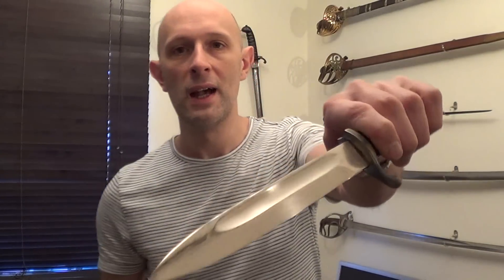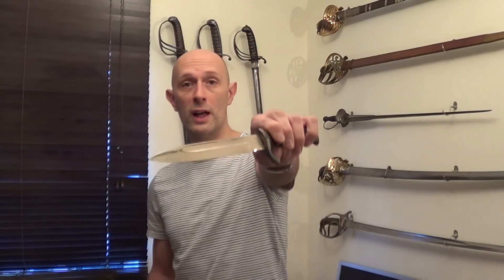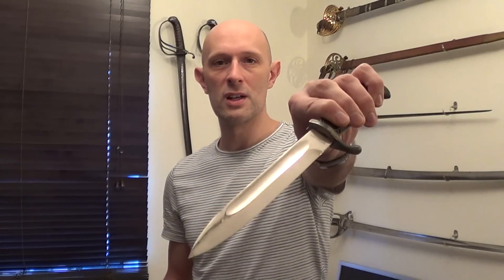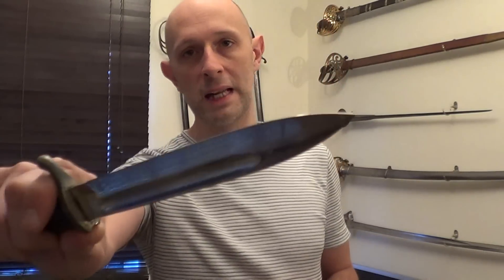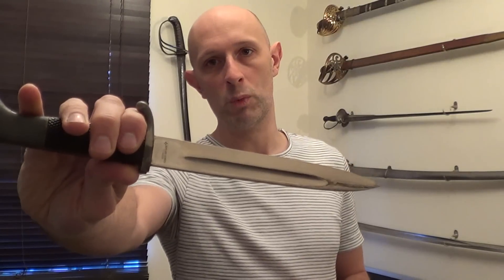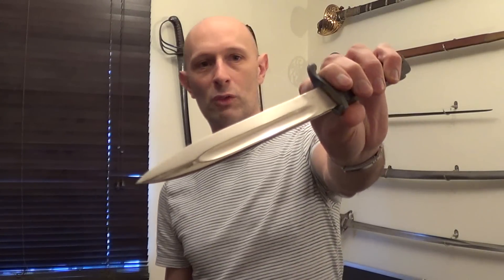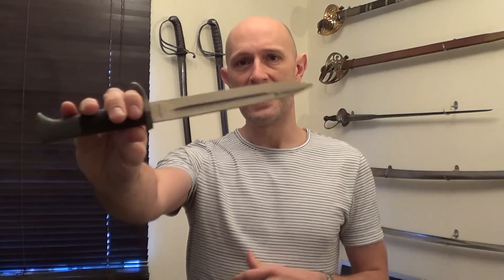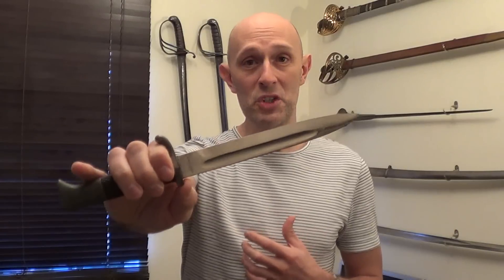Fuller not blood groove - NOT for "letting blood out"!